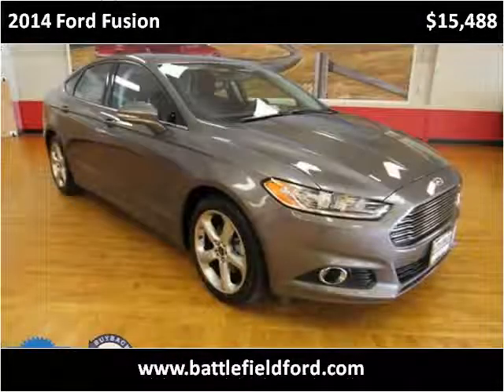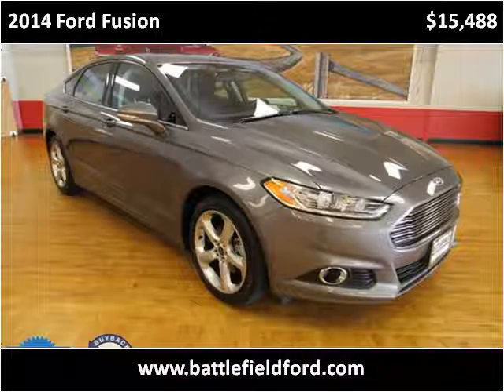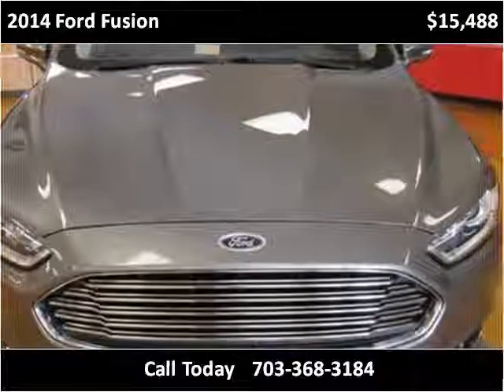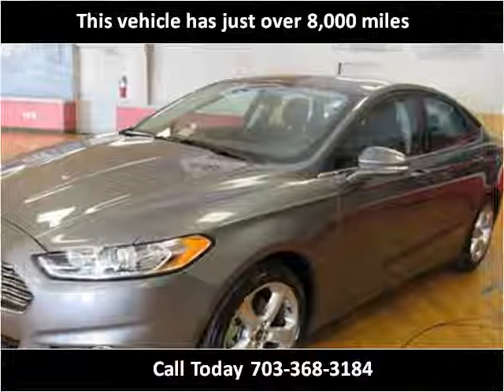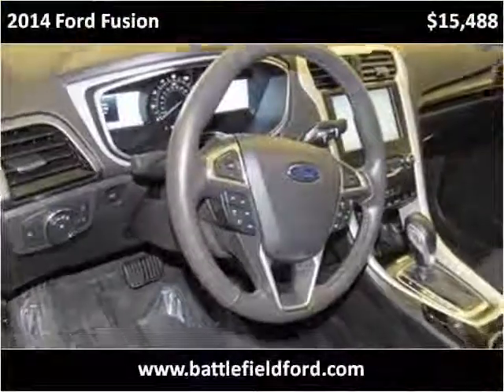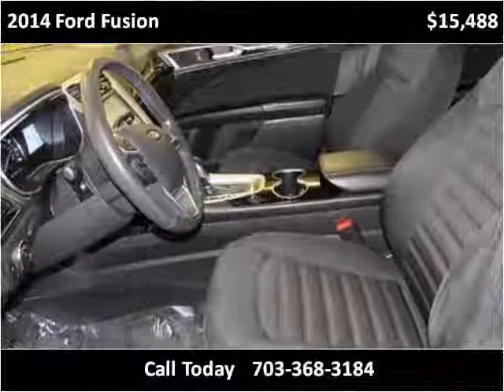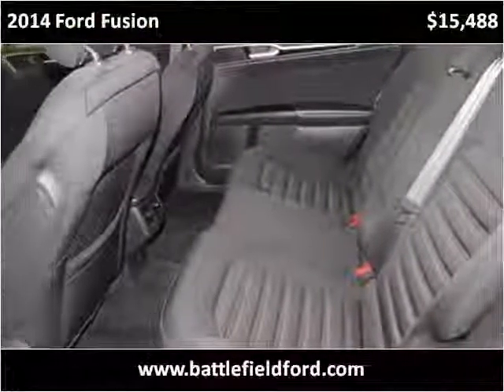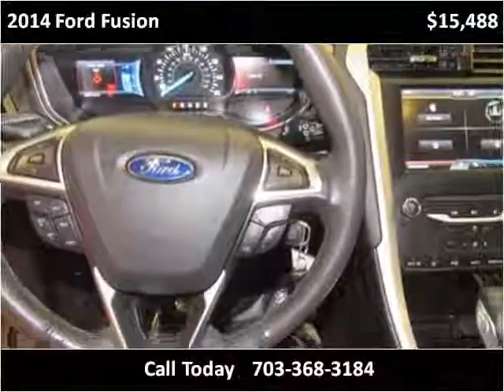2014 Ford Fusion Used Cars Manassas VA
This 2014 Ford Fusion is available from Battlefield Ford Manassas.